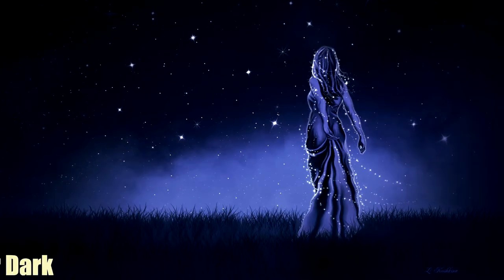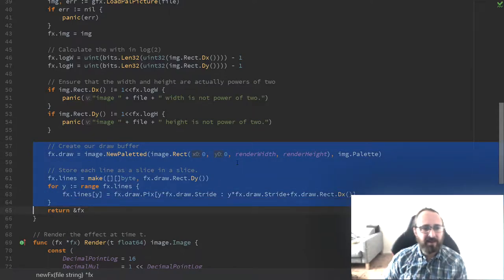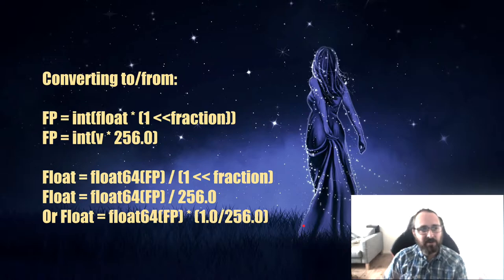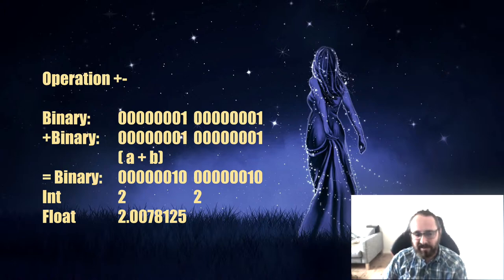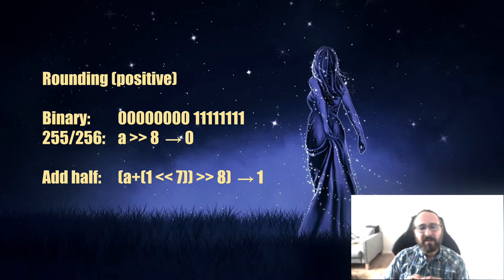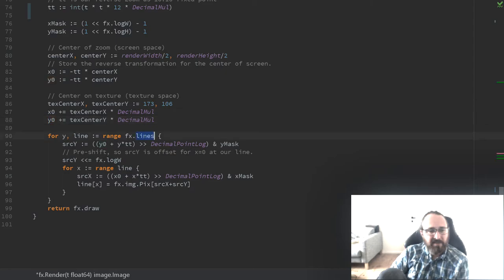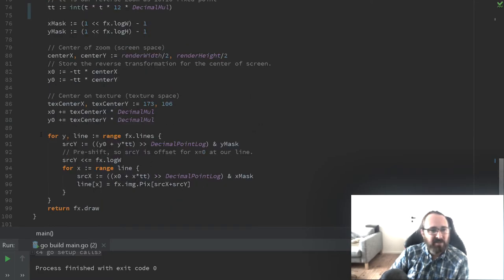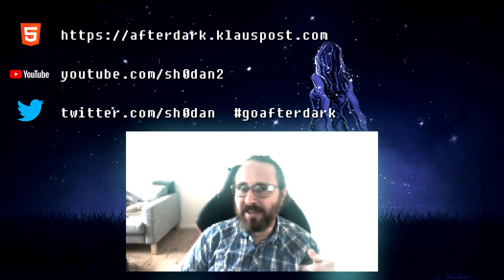Go After Dark ep 2: Tiling Zoomer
In this episode of Go After Dark we go through fixed point math and create our first real effect; a tiling zoomer.

9:59 Skip Fixed Point Math Section.

Credits:
Background: Beauty Night by Larisa Koshkina
Space Girl gophers by Ashley McNamara
Ballet Gopher by Egon Elbre